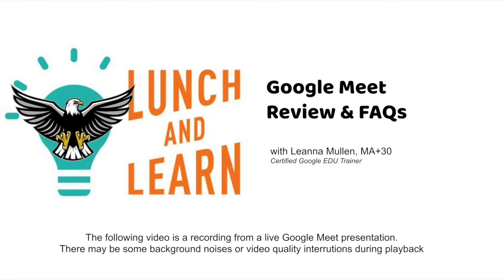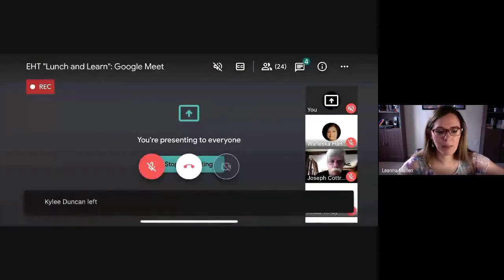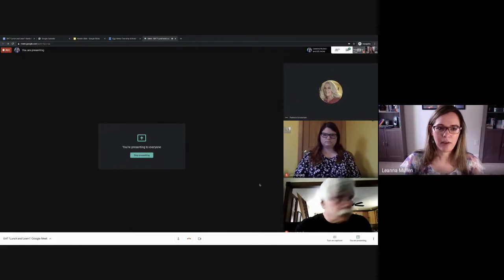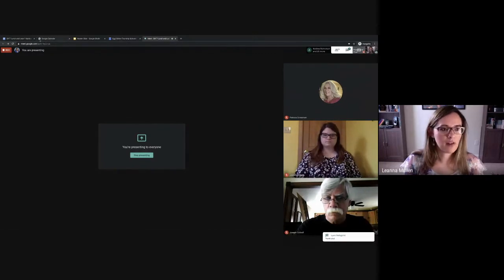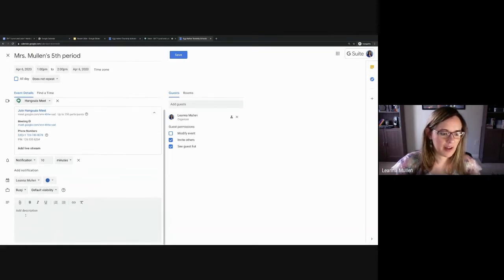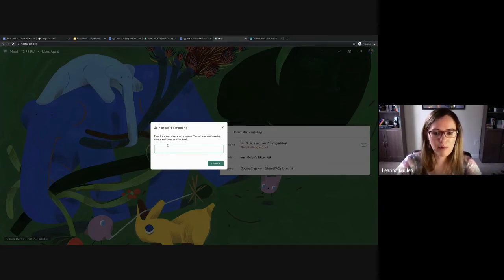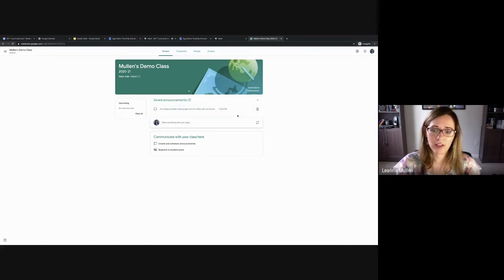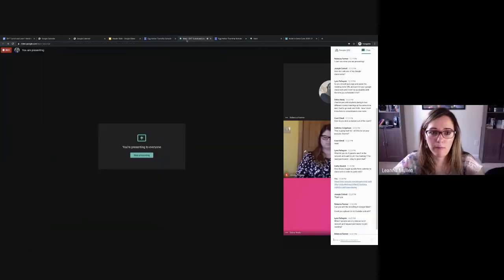Lunch and Learn: Google Meet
This is a video recording of a Professional Development workshop as part of the "Lunch and Learn" series offered during the COVID-19 closure. This is an expanded tutorial reviews the basic functions of Google Meet and some of the frequently asked questions of EHT educators.